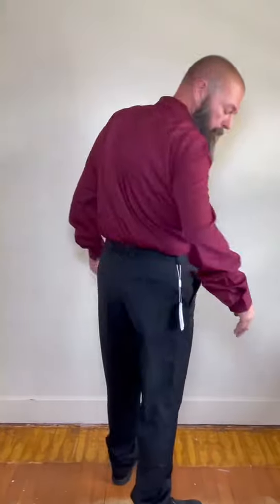Men's classic fit pants